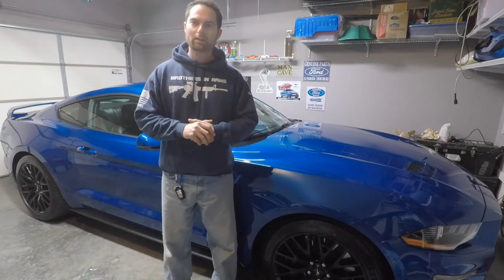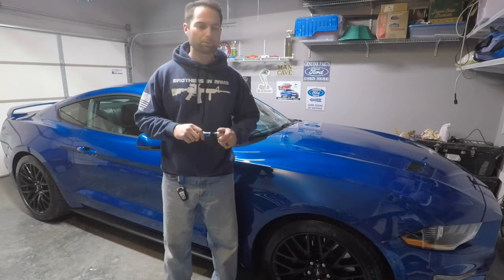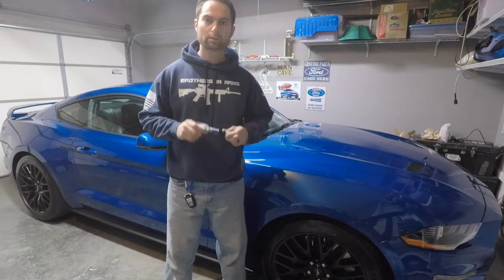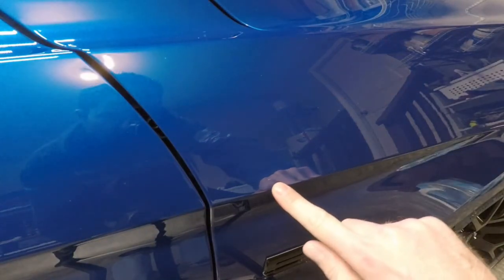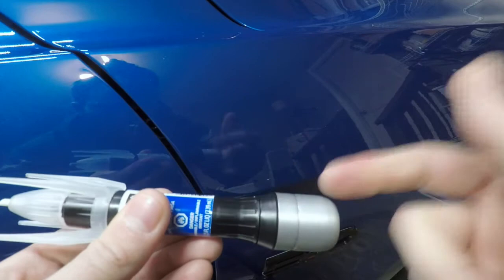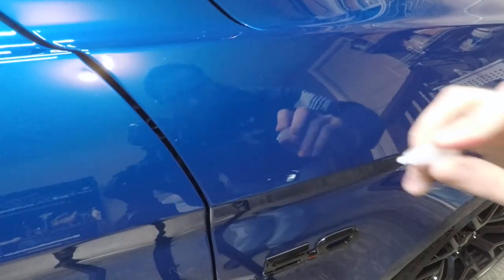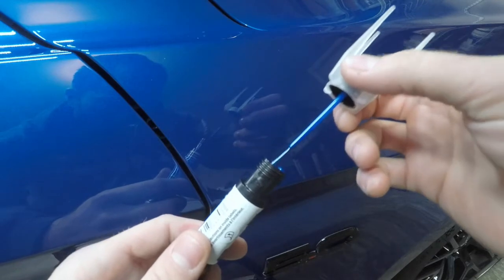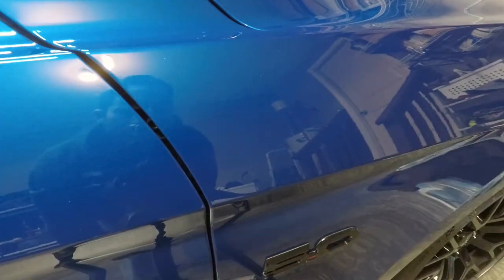2018-2019 Mustang GT- How To Use Touch Up Paint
2018 Mustang GT- How To Use Touch Up Paint

In this video I discuss how to use a touch up paint pen to fix scratches on my 2018 Mustang. I do hope that you enjoy this video and find it helpful.

Use code: zander13automotive
Save 10% at RDP Store